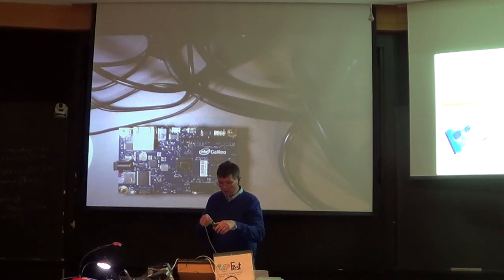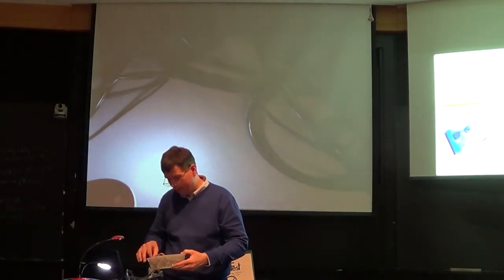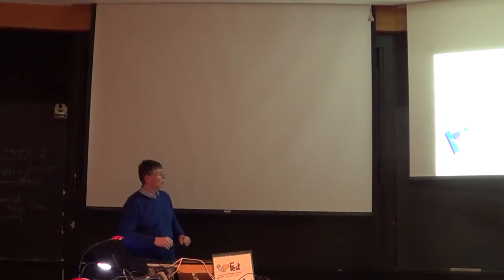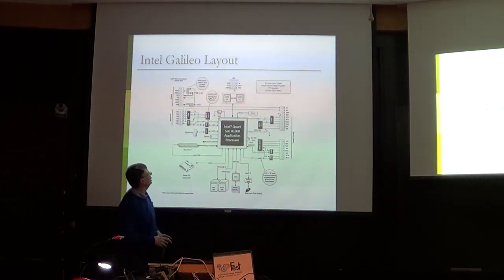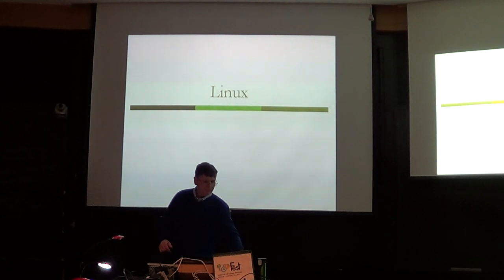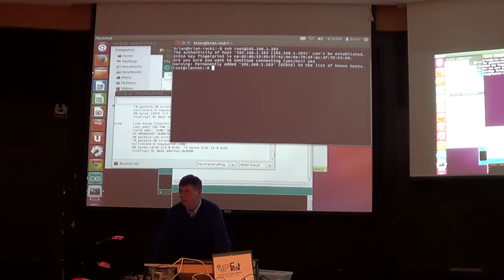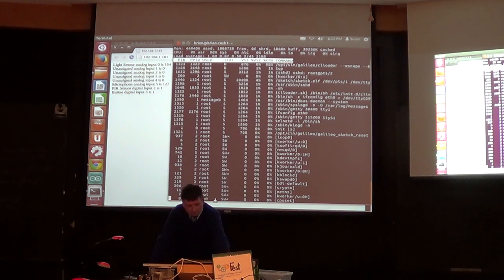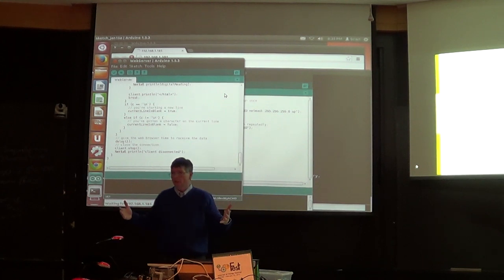[BLU] Galileo, Linux, and the Internet of Things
(Wed, Jan 15, 2014) Brian DeLacey demonstrates Intel's new Galileo development board

User group meeting of Boston Linux & UNIX on Wednesday, January 15, 2014.